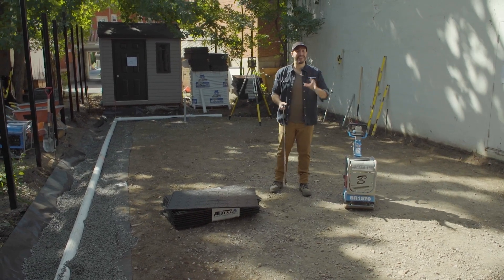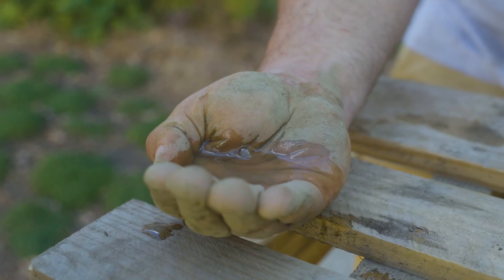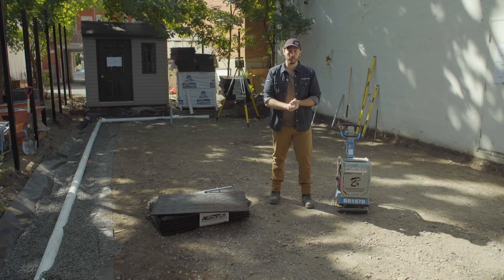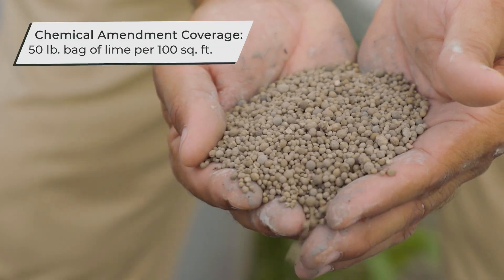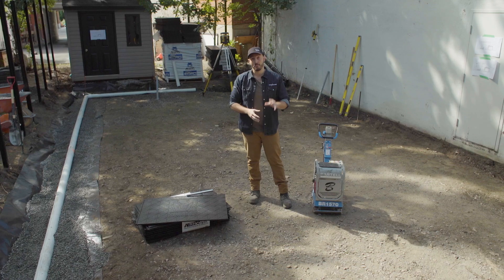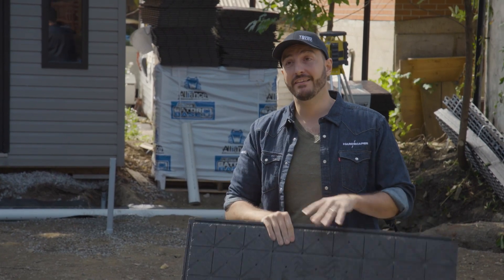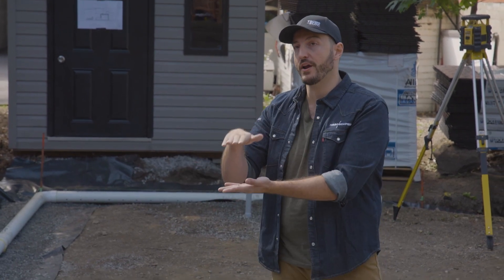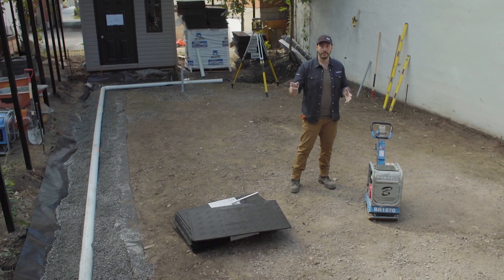Grading, Excavation and Synthetic Base Installation over a Rainwater Harvesting System EXPLAINED!! 🤓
The first step in any landscape project is grading. Get it correctly, you'll not only be efficient but also profitable. In this project, we used our grading plan to lay out our excavation depth, where and how to install our rainwater harvesting system and then use synthetic base to get our base ready for pavement.

If you missed our events this year, you can always head on back to watch the show with Paver Pete, Rick Bischoff and Mike Day walking you through every step of this project and much more!